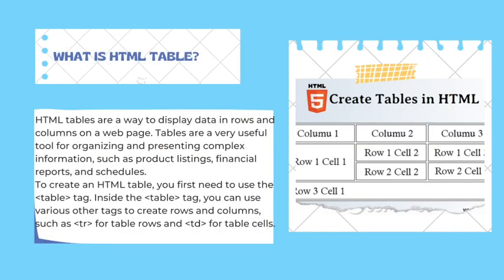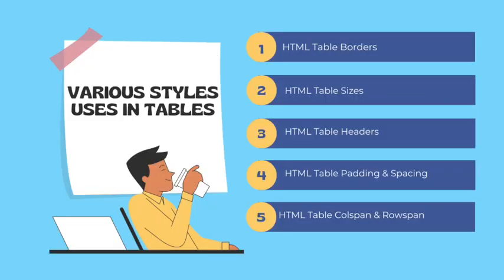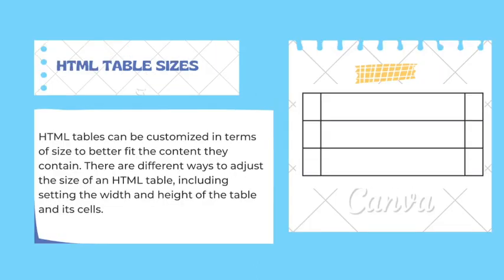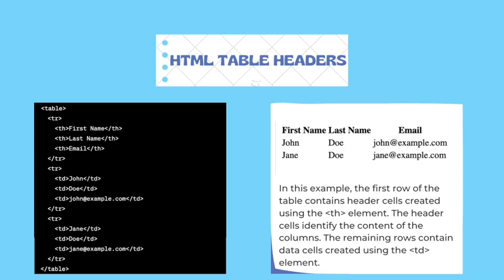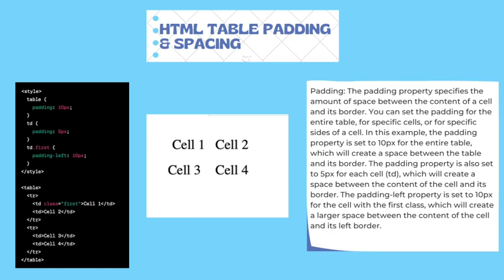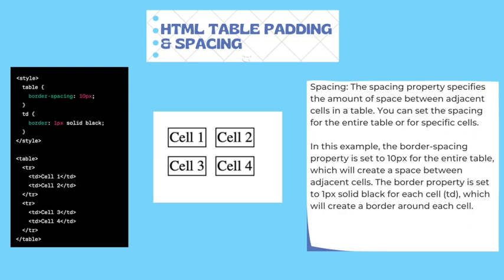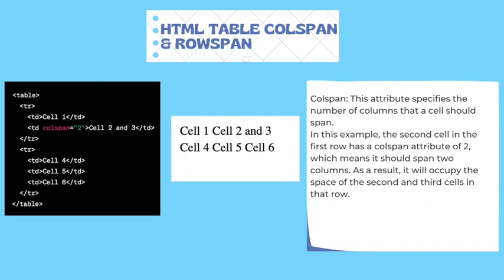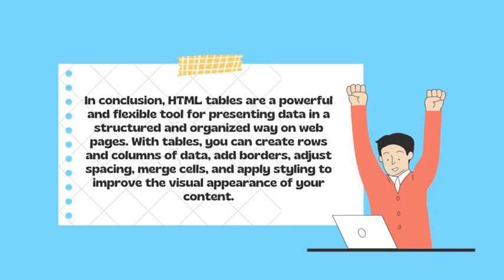18CS63 Web Technology And Its Applications Module 1:Introduction to HTML & HTML Tables